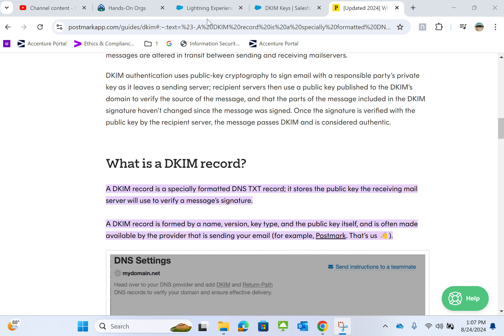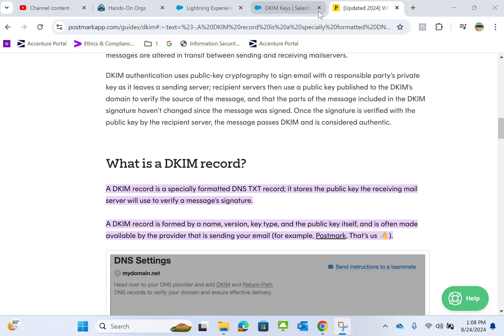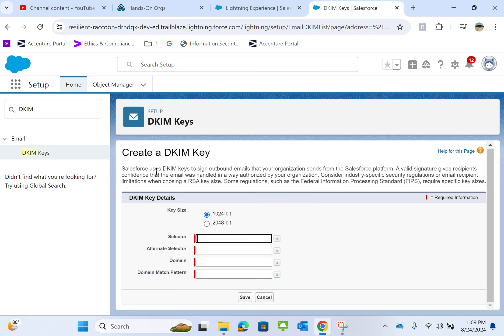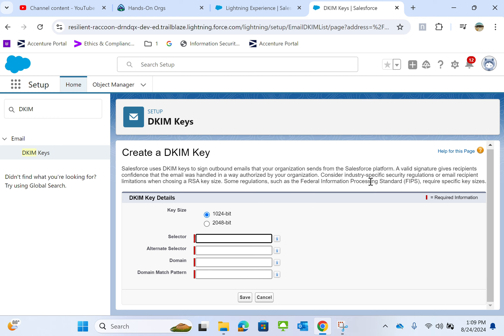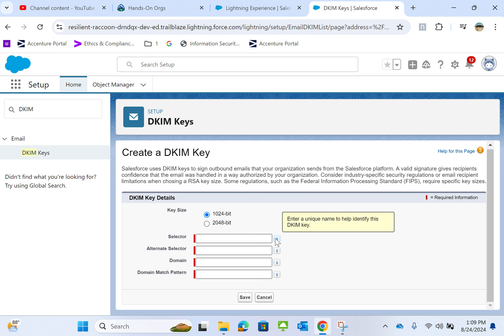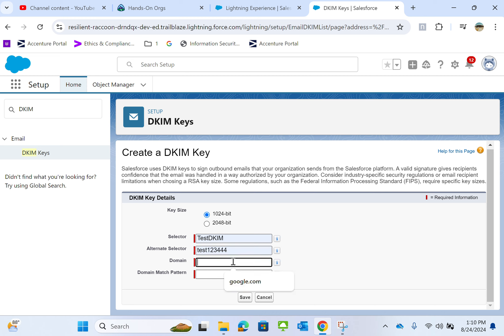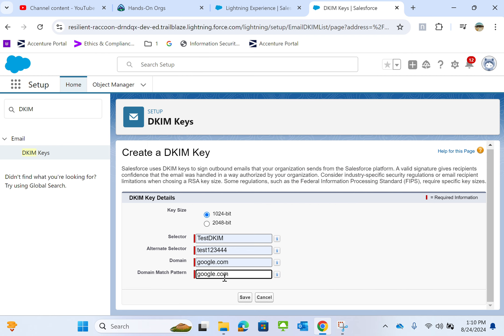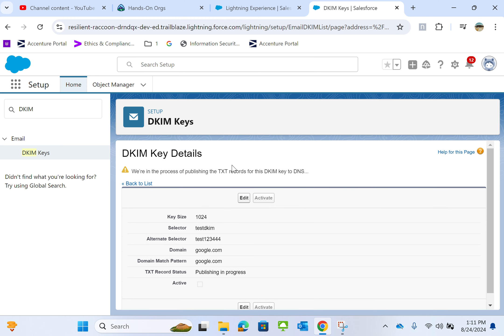How to create a DKIM key in Salesforce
DomainKeys Identified Mail